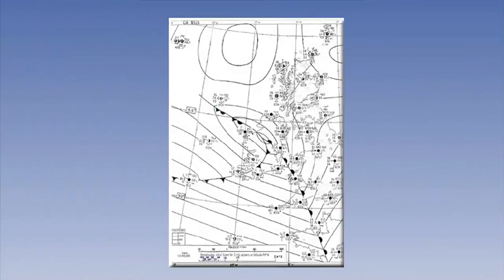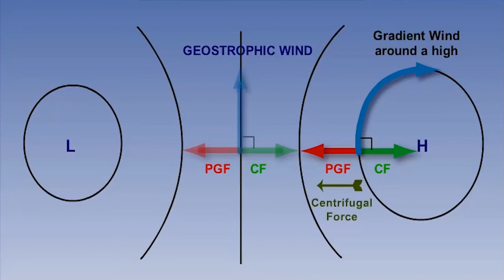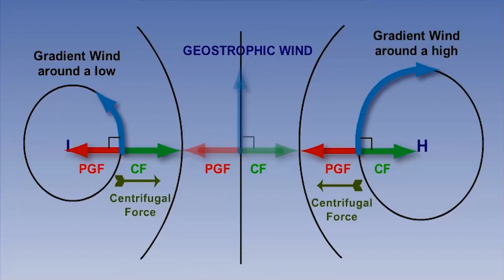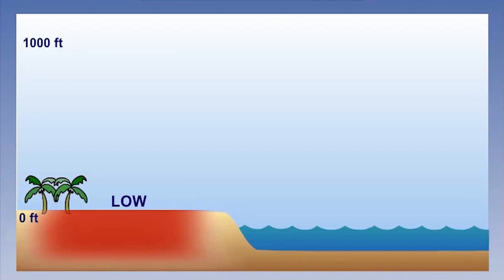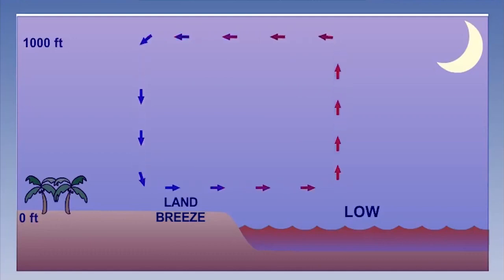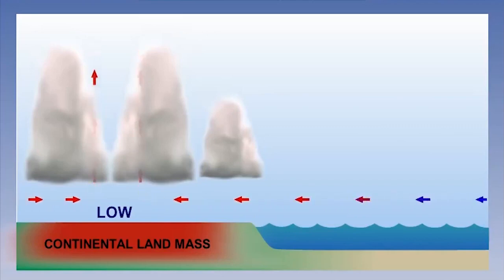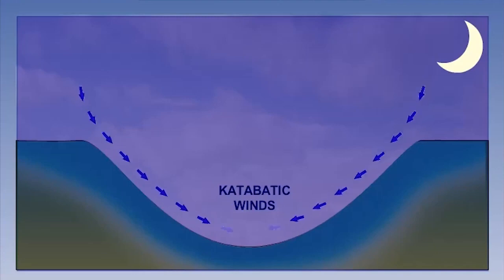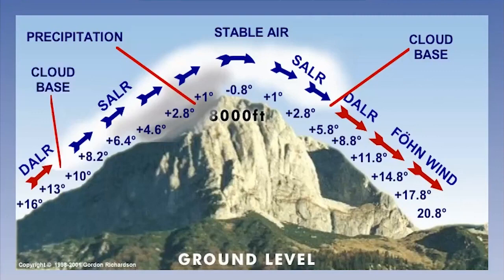24 Meteorology 24 Lower Winds Part 5